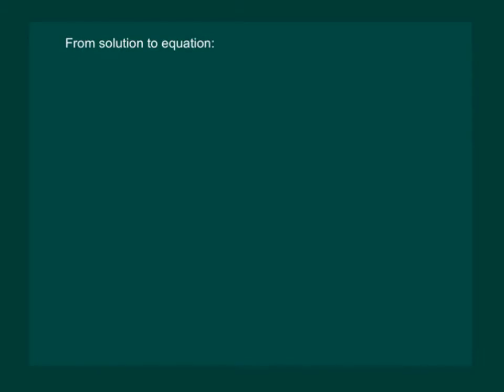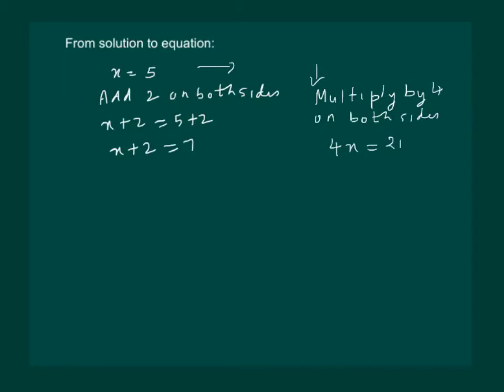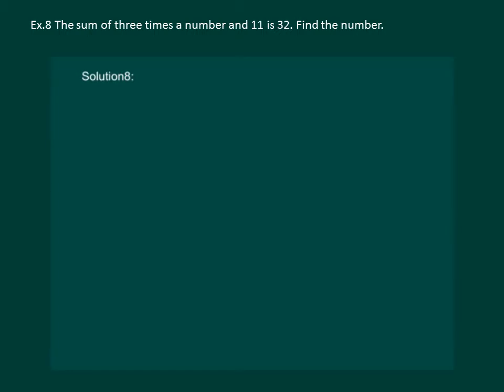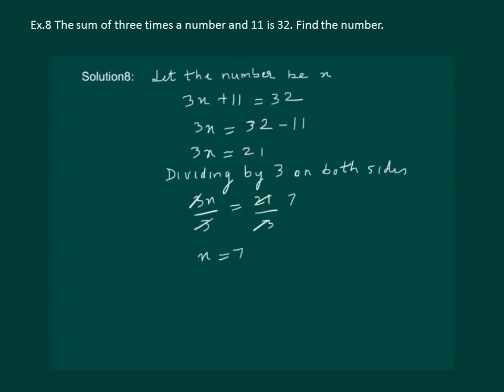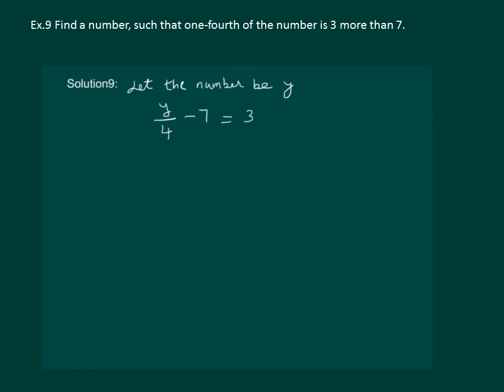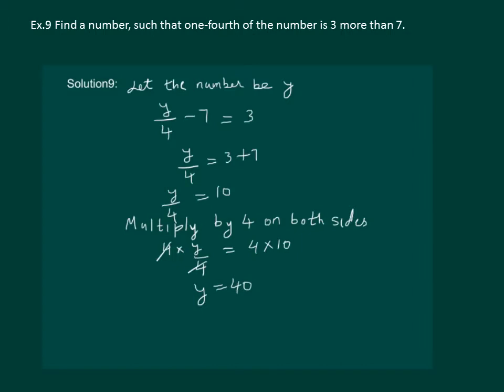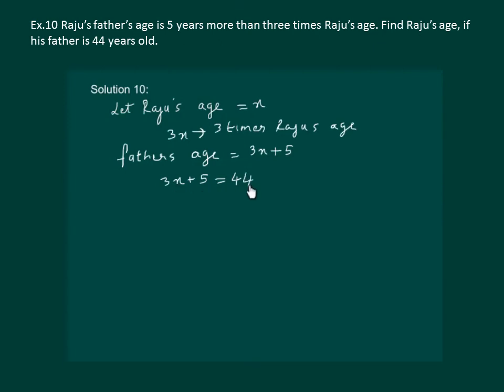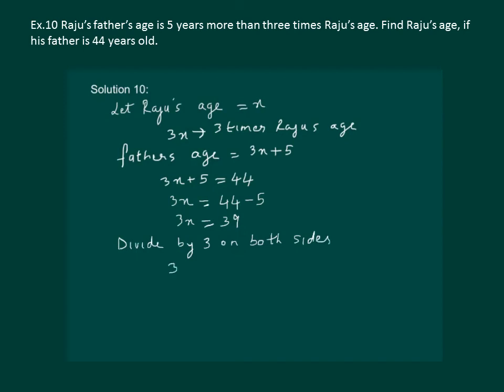Math Class 7 Chapter 4 Part VI|Simple equations